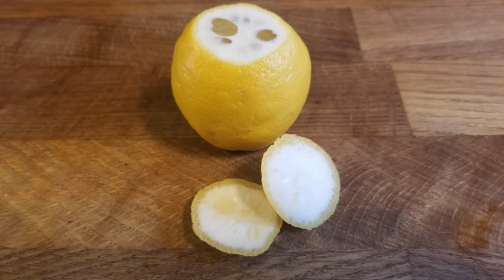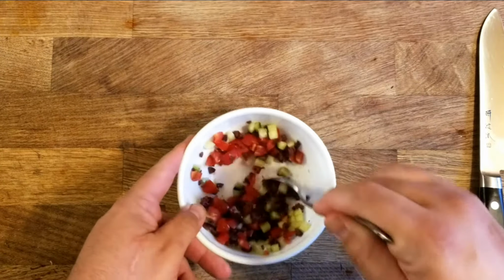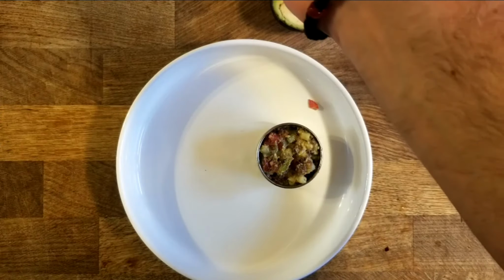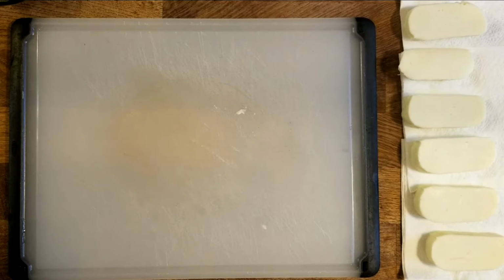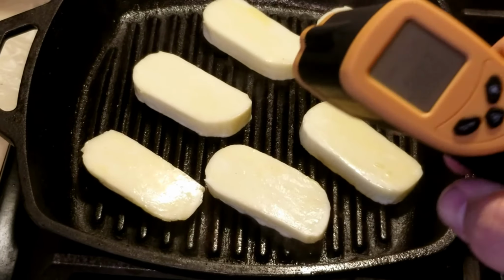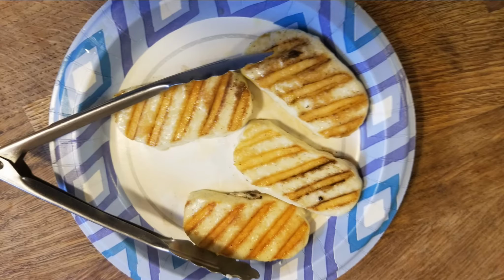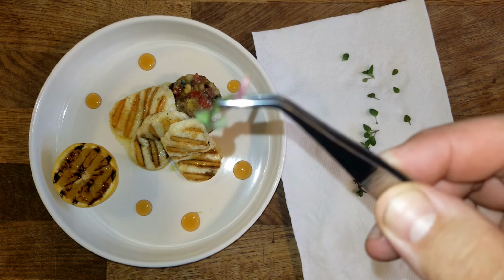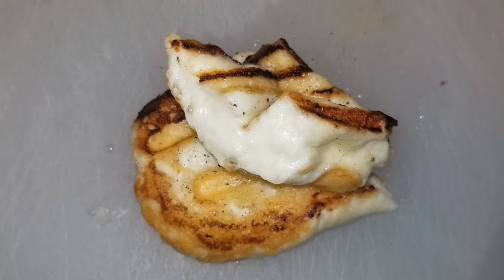Grilled Halloumi Cheese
PDO Country of origin (Cyprus) lesson & simple platting ideas!